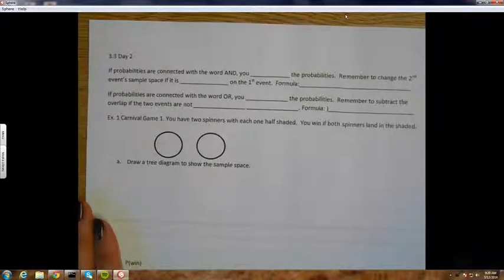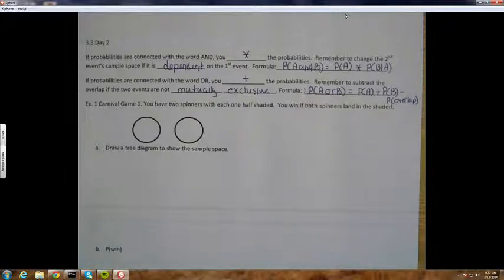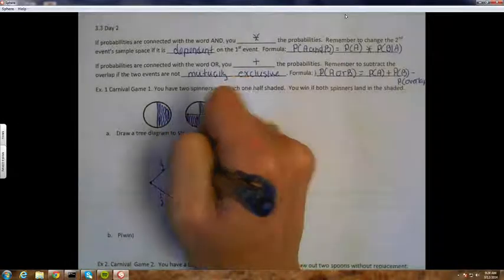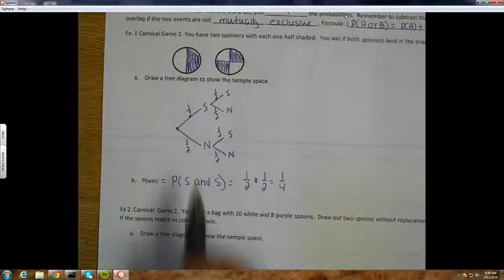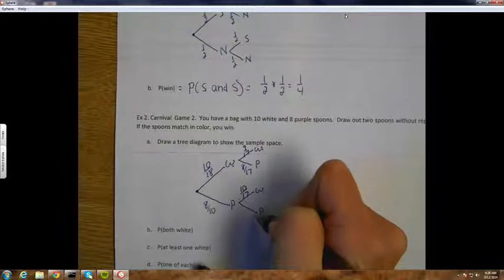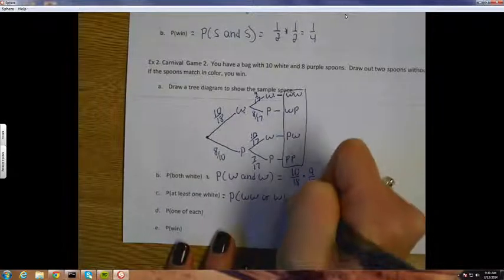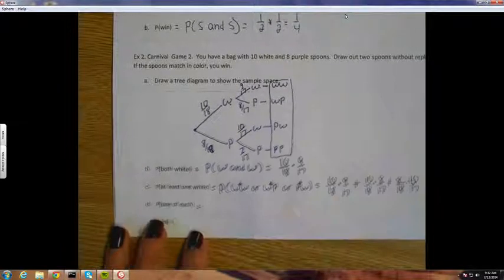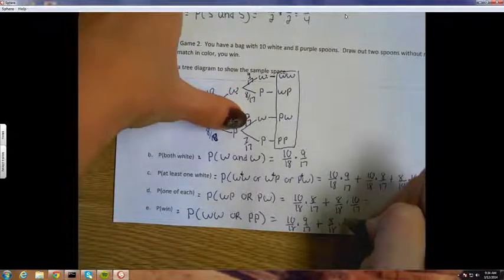S 3 3 day 2 1